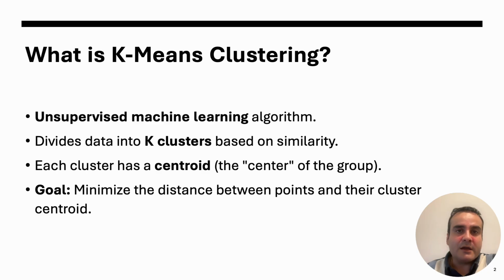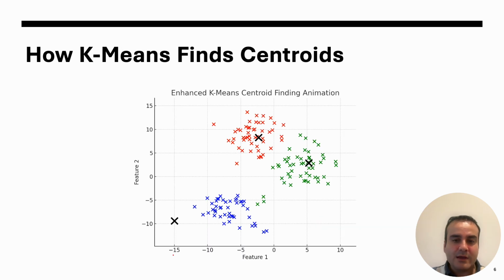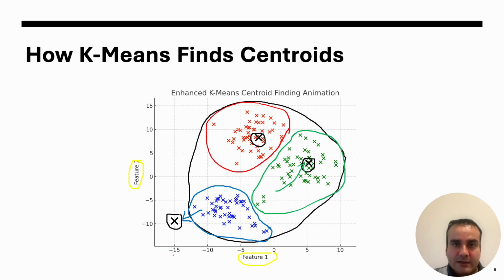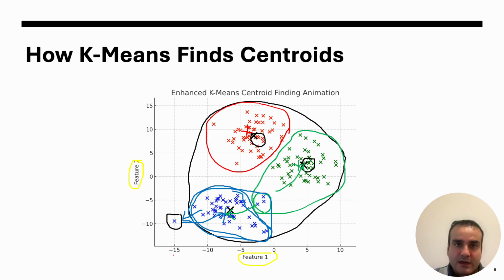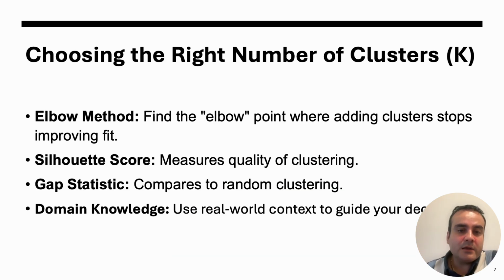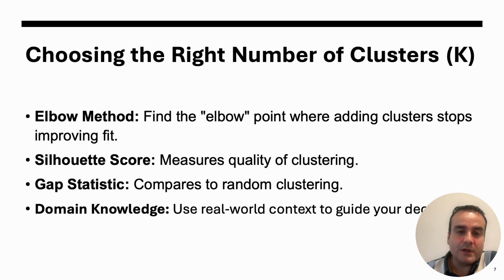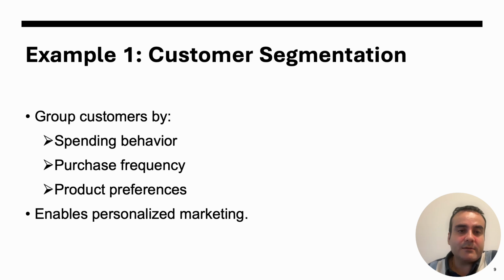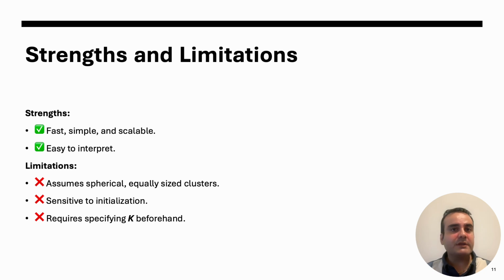K-Means Clustering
K-Means Clustering — Intuition to Implementation

K-means is a fast, unsupervised algorithm that groups data into K compact clusters by minimizing the sum of squared distances between points and their cluster centers (centroids). Think customer segments, image color quantization, patient phenotypes, or sensor pattern groups—anytime you want structure without labels.

---Intuition: Why k-means finds “tight” groups and what the objective function is.
---Algorithm (step-by-step):
       Choose K and initialize centroids (prefer k-means++).
       Assign each point to the nearest centroid (Euclidean distance).
       Update centroids as the mean of assigned points.
       Repeat assign/update until centroids stabilize or max iterations reached.
---Choosing K: Elbow method (SSE vs. K), Silhouette Score (cohesion vs. separation), and the Gap Statistic.
---Evaluation & visuals: Silhouette plots, cluster scatterplots, inertia curves.
---When it works best: Roughly spherical, similarly sized clusters after feature scaling.
---When to reconsider: Non-spherical clusters, heavy noise/outliers, mixed categorical data
→ try GMM (elliptical clusters), DBSCAN (arbitrary shapes/outliers), or k-modes (categoricals).

Practical tips:
   Standardize features (z-score) before distance-based clustering.
   Use k-means++ + multiple restarts (n_init) to avoid bad local minima.
   Watch for empty clusters (increase n_init/adjust K).
   Set a random_state for reproducibility.

Real-world examples (no code required)
   Business: segment customers by behavior and value.
   Healthcare: group patients by lab patterns for targeted care.
   E-commerce: cluster products by attributes for recommendation.
   Vision: compress images by reducing colors to K centroids.

K-means is a great first stop for discovering structure—fast, simple, and effective when clusters are compact and features are scaled. Validate with Silhouette Score, and don’t be afraid to try a different K (or a different algorithm) if the shapes don’t fit.